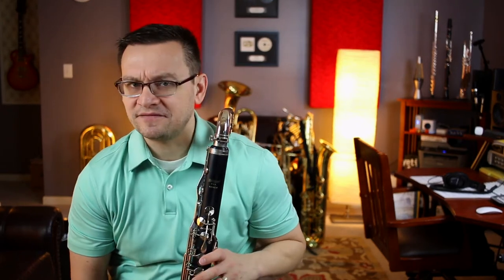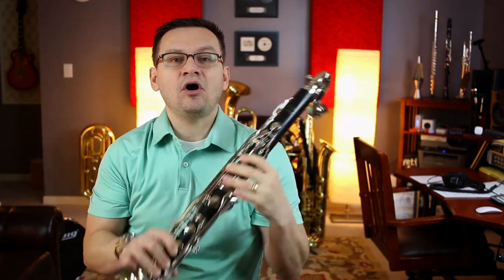Bass Clarinet Accent Book 2 Page 25